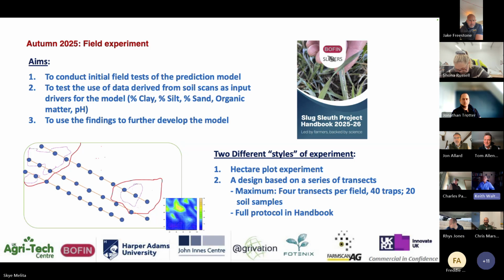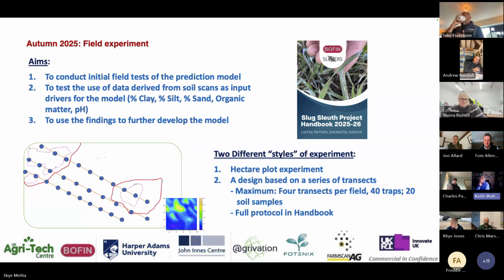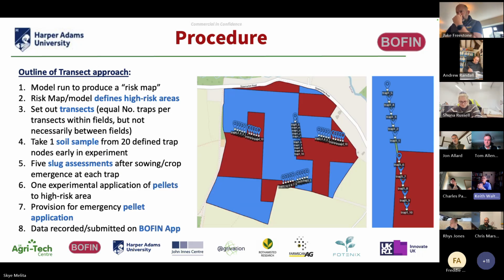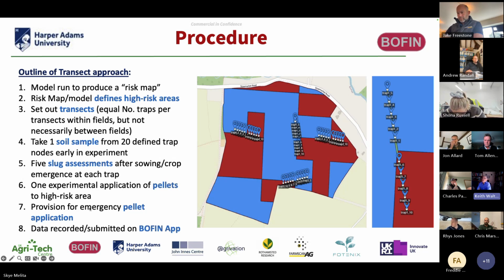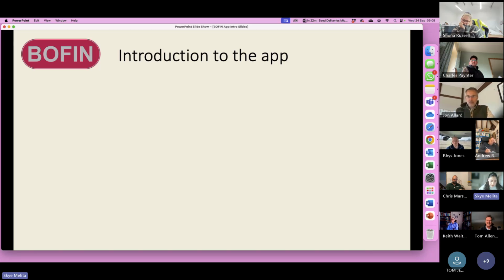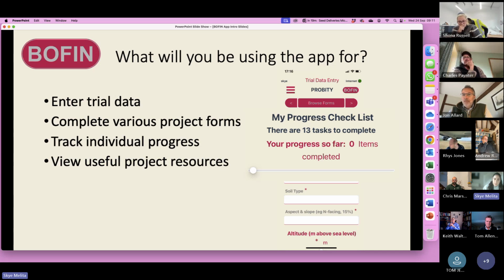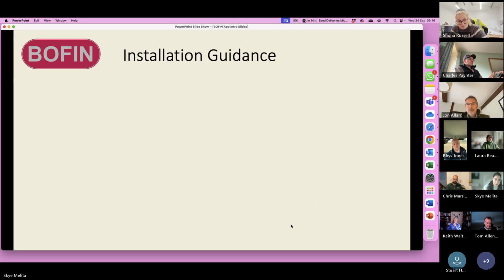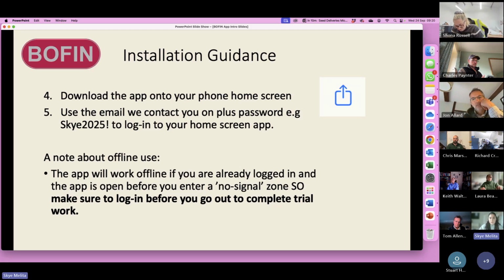Slug Sleuth Introduction Meeting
An introduction to the 2025/26 trial season of the SLIMERS Project